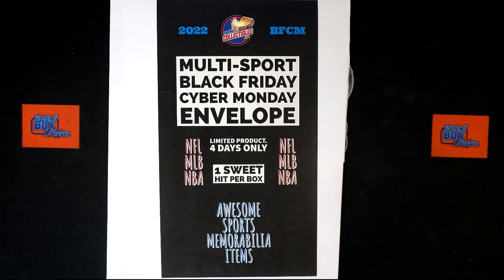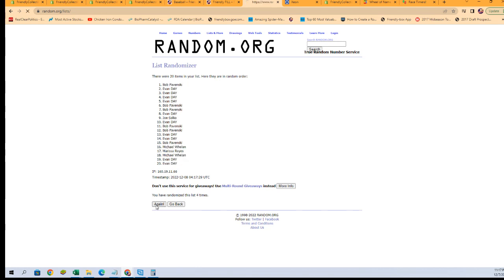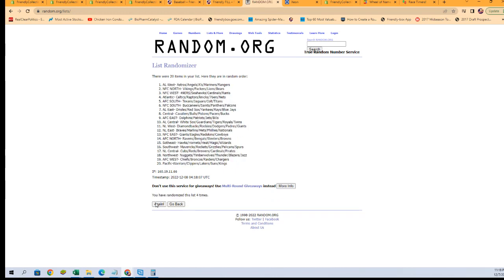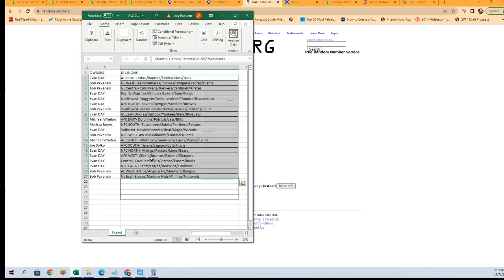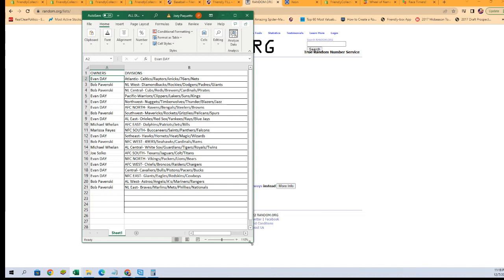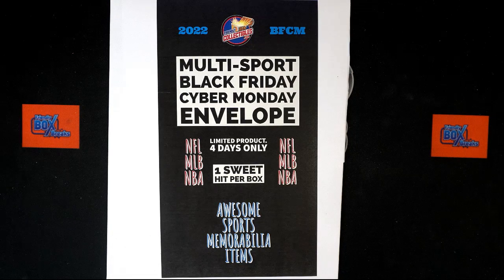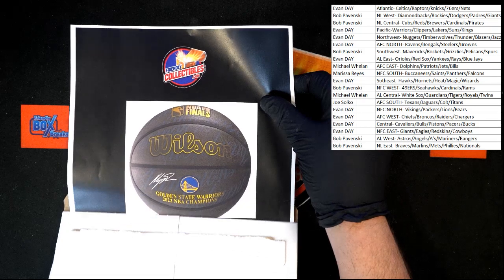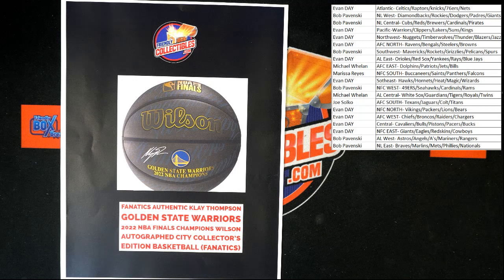FriendlyCollectibles BLACK FRIDAY CYBER MONDAY ID 22BFCM113